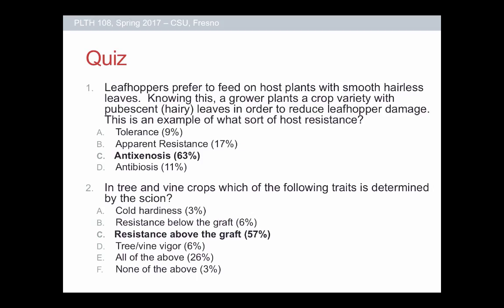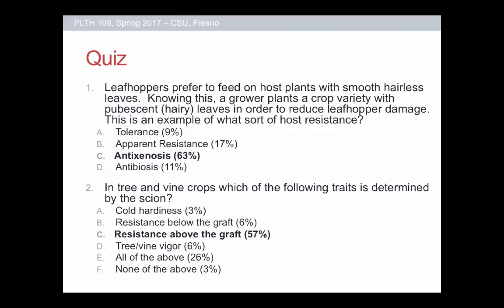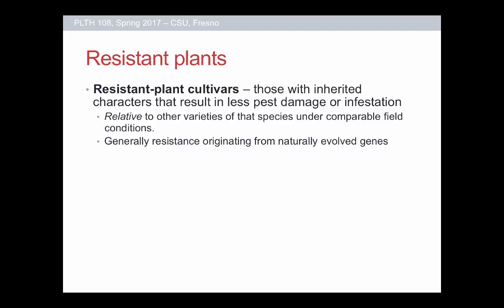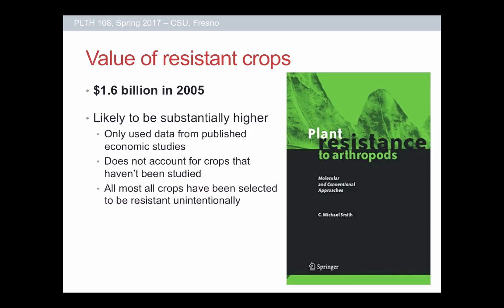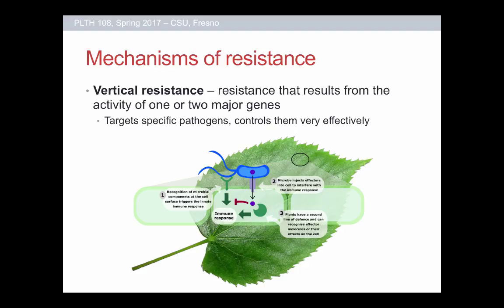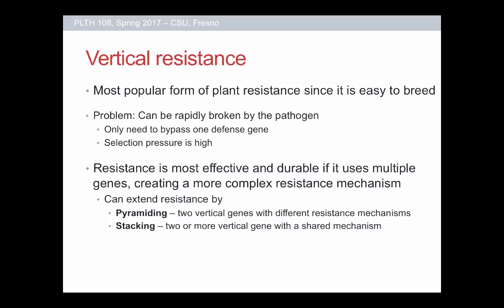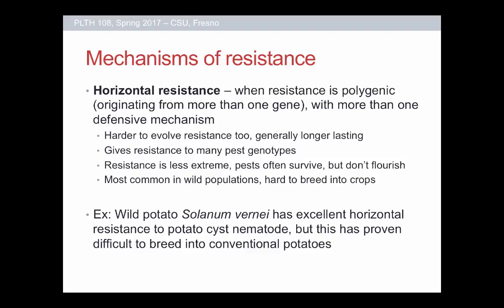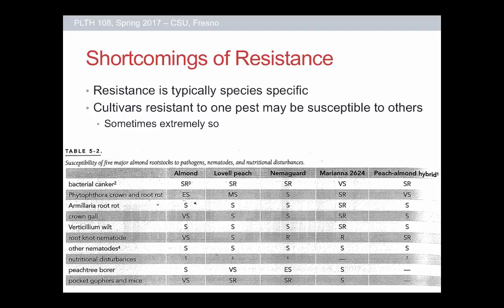PLTH 108 - Lecture 13 - Resistance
Table of Contents:

00:00 - Quiz
04:22 - Resistant plants
07:45 - Examples of effective resistance
08:14 - Examples of effective resistance
09:15 - Value of resistant crops
10:36 - Mechanisms of resistance
15:20 - Vertical resistance
19:31 - Mechanisms of resistance
19:32 - Vertical resistance
19:33 - Mechanisms of resistance
21:57 - Types of resistance - Tolerance
24:43 - Tolerance Ex:
26:10 - Types of resistance – True resistance
27:52 - Types of Resistance – True Resistance
28:01 - Types of resistance – True resistance
28:49 - Types of Resistance – True Resistance
30:29 - Antixenosis
31:42 - Types of Resistance – True Resistance
33:53 - Resistance Mechanisms
34:56 - Induced resistance
35:40 - Apparent Resistance
37:33 - Integrating Plant Resistance in IPM
39:18 - Shortcomings of Resistance
43:01 - Shortcomings of Resistance
44:26 - Shortcomings of Resistance
45:32 - Developing resistant plants
47:12 - Developing resistant plants
48:44 - Biotechnology
49:34 - Transgenic Example
50:17 - Ringspot Virus Immunity - Papaya
50:18 - Transgenic Example
50:19 - Ringspot Virus Immunity - Papaya
51:07 - Next Week
51:25 - Ringspot Virus Immunity - Papaya